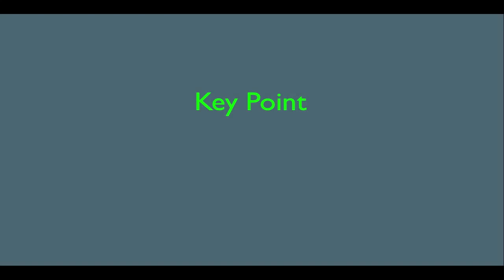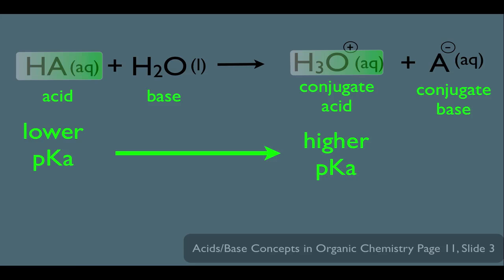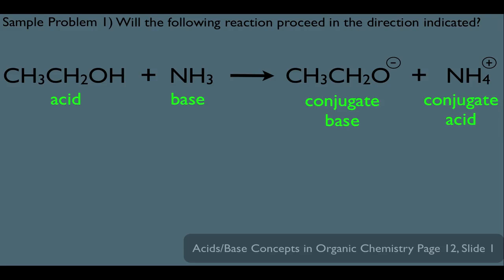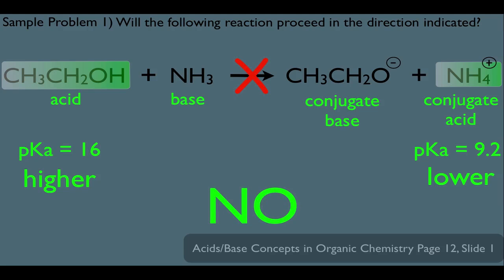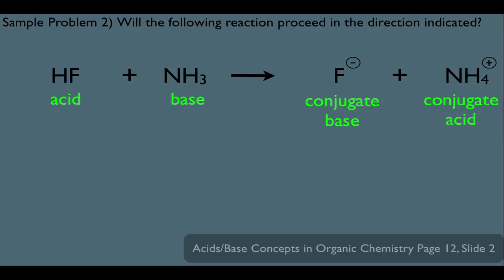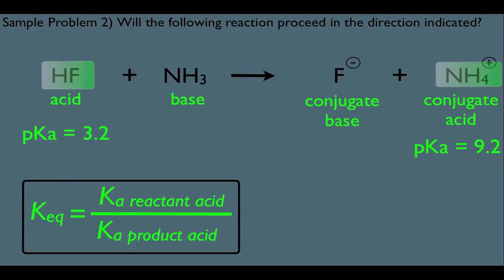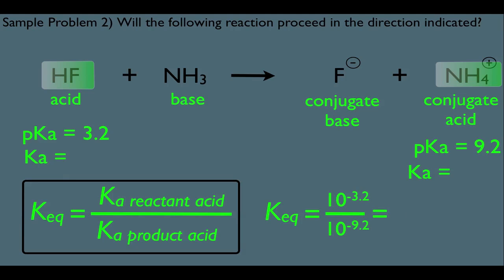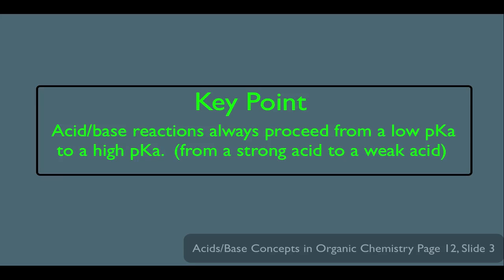Predicting the Direction of Acid Base Reaction